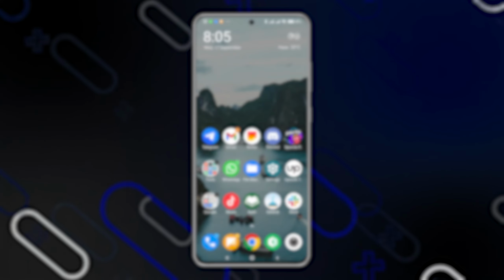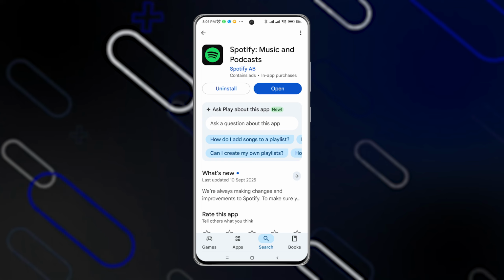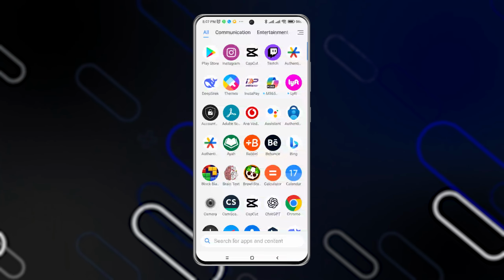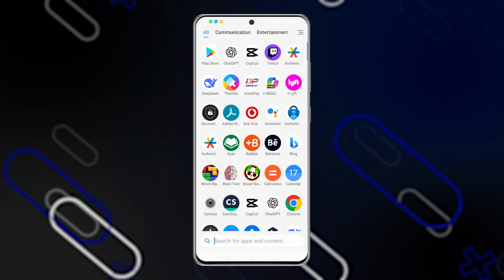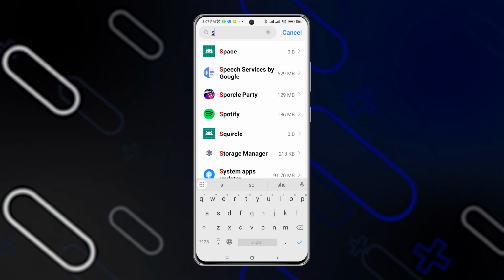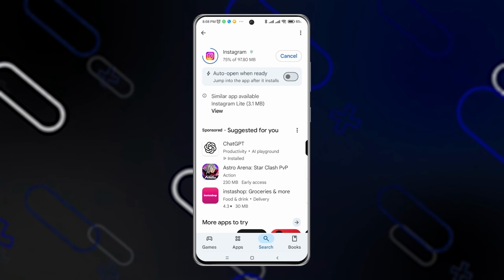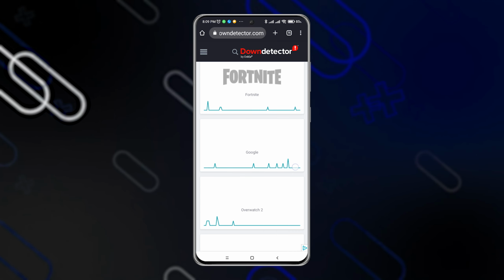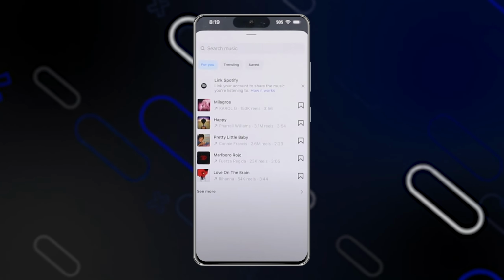How To Fix Spotify Not Linking To Instagram Notes (Step-By-Step)